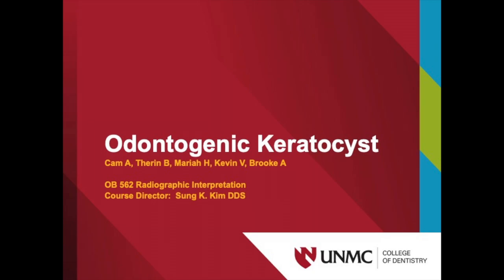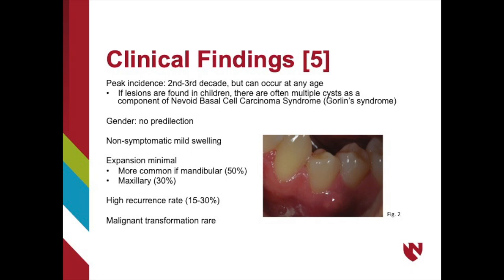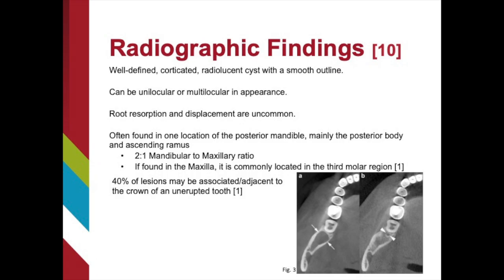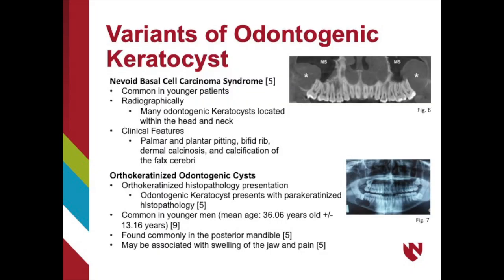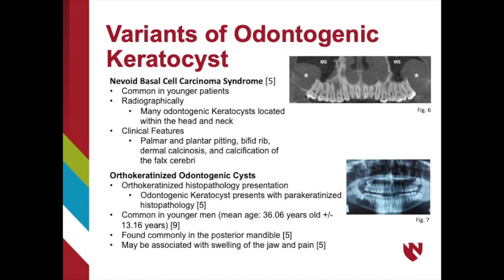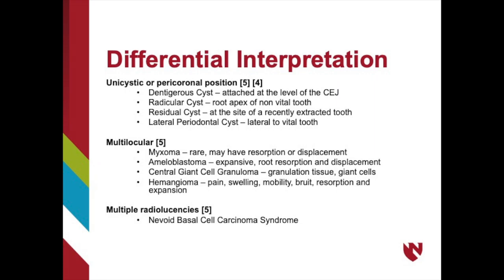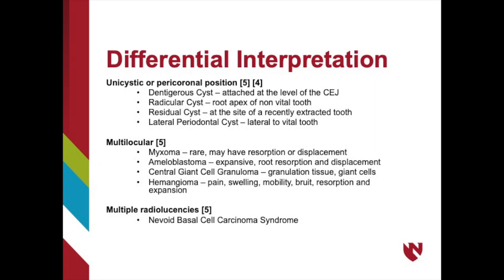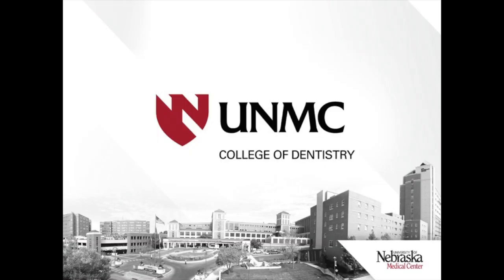Odontogenic Keratocyst (OKC)